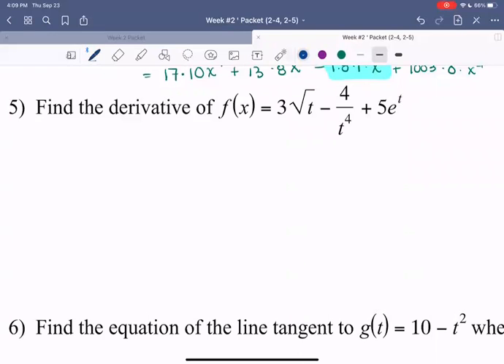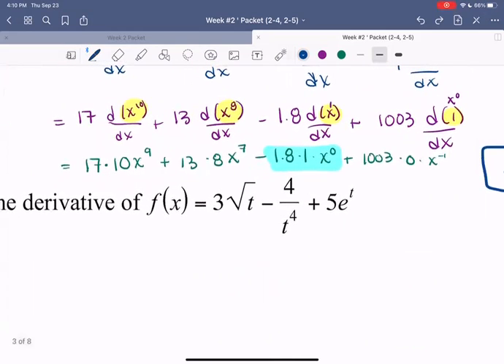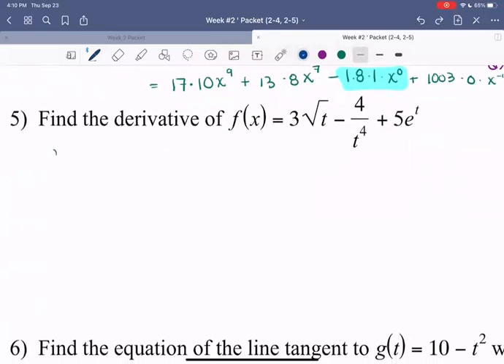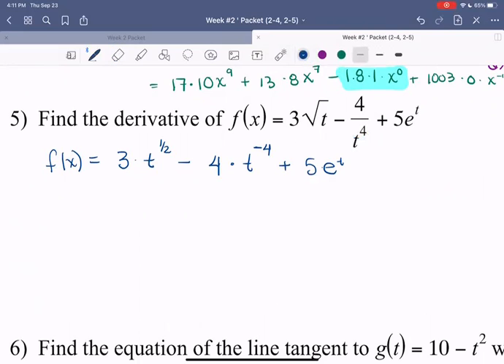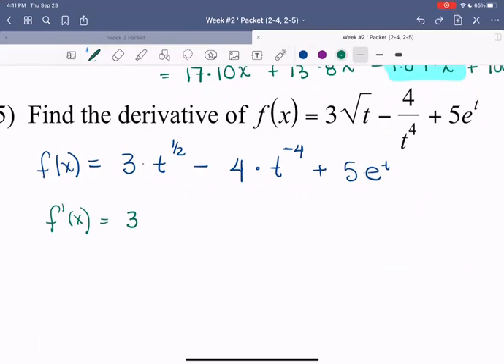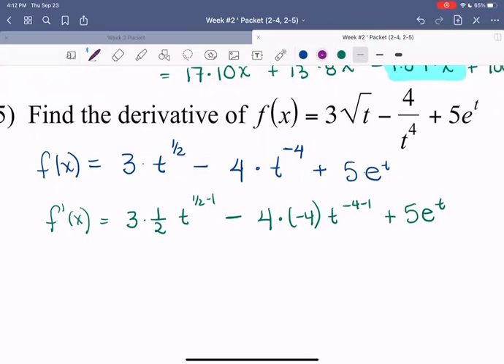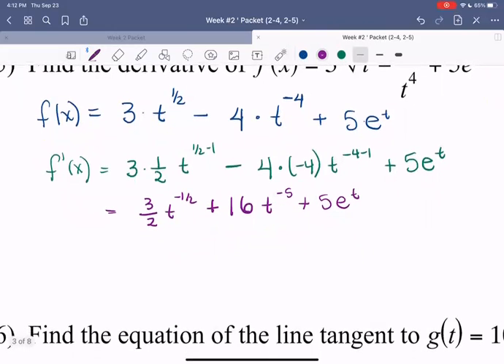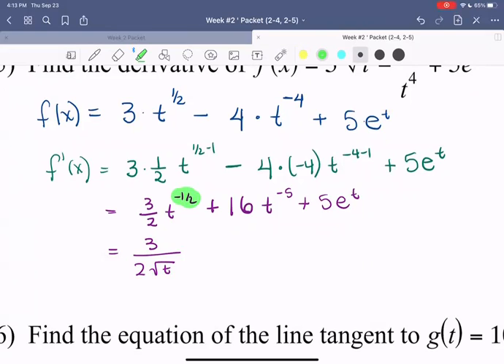2.5: Derivative of Formulas Part 3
In this video, we work through Example (5) on the Section 2.5 workbook notes. We compute the derivative of a function involving sums/ differences, roots, power functions, and exponentials.